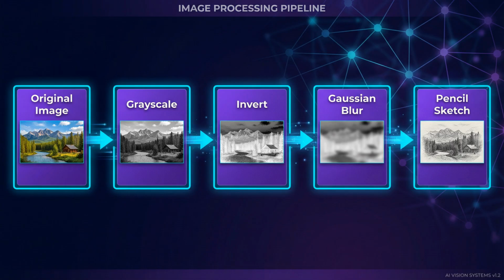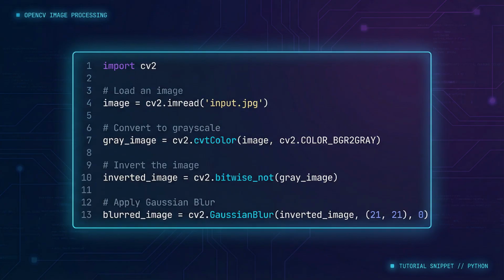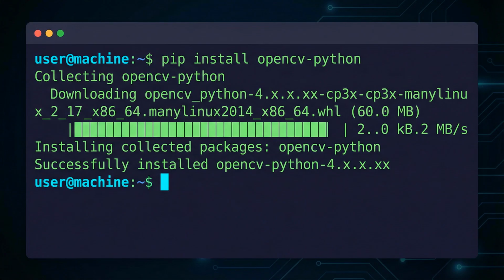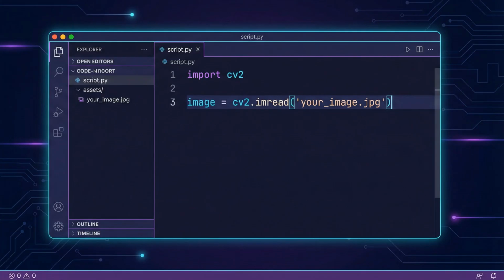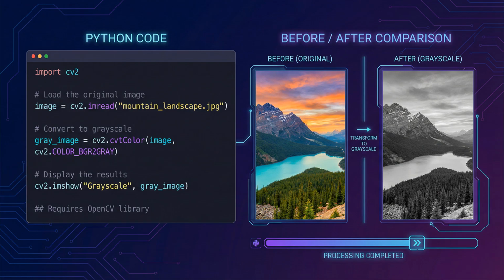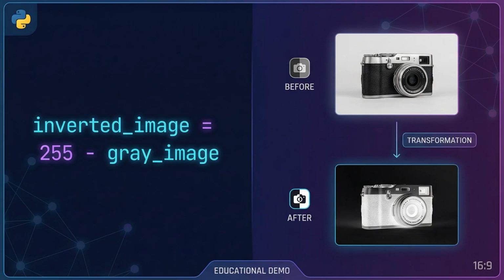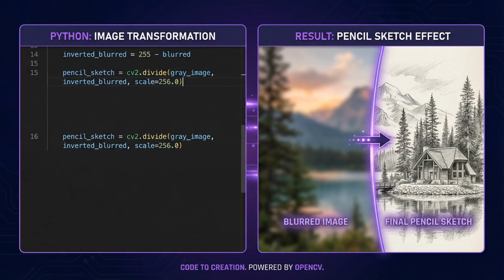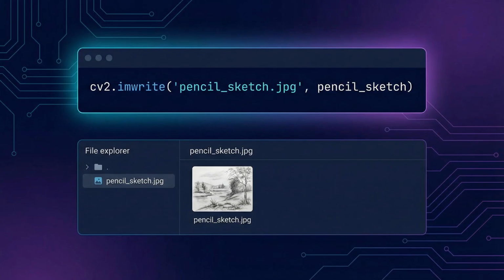Turn Photos into Pencil Sketches with AI & Python Tutorial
Transform any photo into stunning pencil sketch art using AI and Python! This complete beginner tutorial shows you how to build an AI-powered image converter that creates realistic hand-drawn effects.

🤖 What You'll Build:
Learn to create an AI image processing pipeline that converts photos to pencil sketches using computer vision. Perfect for beginners who want to understand how AI transforms images.

⚡ Quick Start Guide:
0:00 - Introduction to AI Image Processing
0:16 - How AI Creates Pencil Sketch Effects
0:33 - Why OpenCV is Perfect for AI Image Tasks
0:47 - Setting Up Your Python AI Environment
0:59 - Writing Your First AI Image Script
1:11 - AI Grayscale Conversion Explained
1:23 - Image Inversion Technique
1:32 - Gaussian Blur for Artistic Effects
1:43 - Blending Algorithms for Sketch Creation
1:54 - Saving Your AI-Generated Artwork
2:03 - Advanced AI Image Manipulation Tips
2:16 - Next Steps in AI Image Processing

- No prior AI or coding experience needed
- Works with any photo or image
- Create unlimited pencil sketches instantly
- Understand the AI behind image filters
- Build foundation for advanced AI projects

🛠️ Tools & Technologies:
✓ Python 3.x (free programming language)
✓ OpenCV library (AI computer vision toolkit)
✓ Any code editor (VS Code recommended)

📚 What You'll Learn:
• How AI processes and transforms images
• Computer vision fundamentals
• Python programming for AI applications
• Image manipulation algorithms
• Creating artistic effects with code
• Building practical AI tools

🎯 Perfect For:
- AI beginners wanting hands-on projects
- Python learners exploring computer vision
- Artists interested in AI-generated art
- Developers building image processing apps
- Anyone curious about how AI filters work

🚀 Next Steps After This Tutorial:
→ Build a face detection AI
→ Create Instagram-style AI filters
→ Develop real-time video effects
→ Train custom AI image models

📌 Related AI Tutorials on This Channel:
• ChatGPT Prompt Engineering for Beginners
• Midjourney AI Art Generation Masterclass
• Building AI Apps with Python from Scratch

💬 Join Our AI Learning Community:
Drop your questions in the comments below! I respond to every comment and love seeing what you create.

New AI tutorials every week covering ChatGPT, Midjourney, Python, computer vision, and practical AI applications!

How to Prompt AI - Making AI accessible for everyone